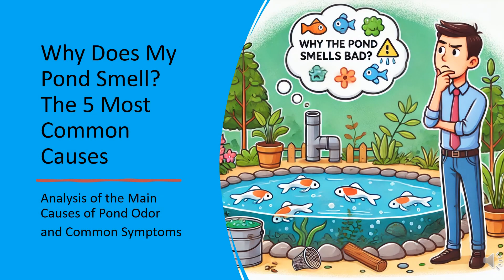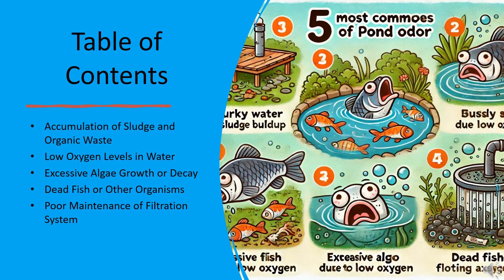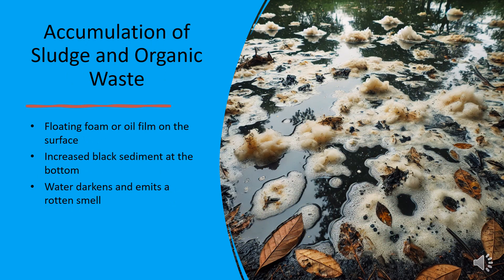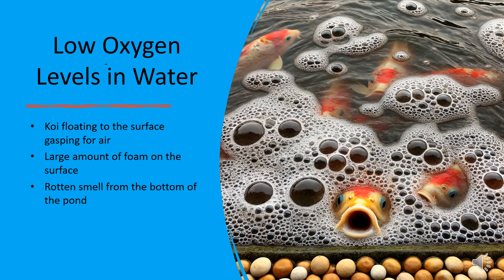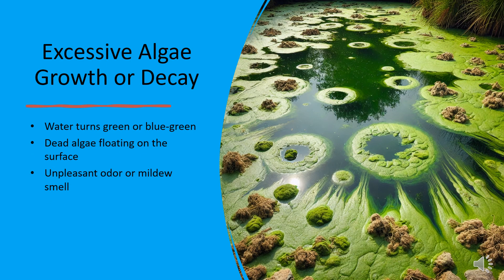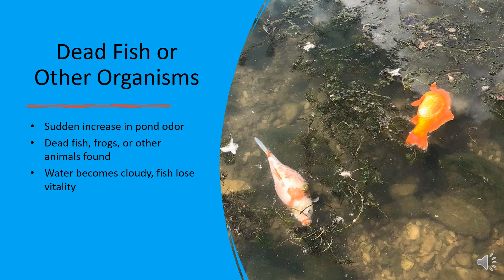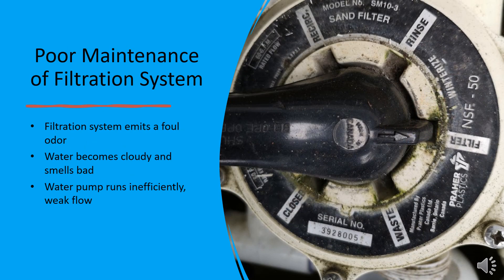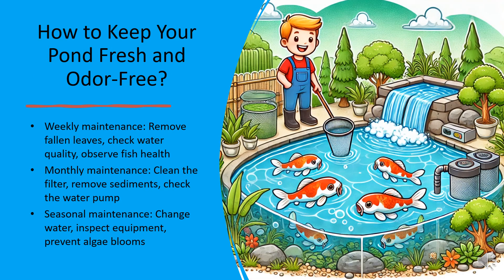Why Does My Pond Smell? 5 Common Causes & How to Fix Them | Koi Pond Maintenance Tips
🚨 Why does your pond smell bad? If you've noticed a foul odor coming from your koi pond, you're not alone! In this video, we cover the 5 most common causes of pond odor and provide practical solutions to keep your pond fresh and clean. 🐟🌿💧

🔎 What you'll learn in this video:
✅ Why pond water smells like rotten eggs or mildew
✅ How organic sludge buildup affects water quality
✅ The dangers of low oxygen levels in ponds
✅ How to control excessive algae growth
✅ The impact of dead fish or organisms on water odor
✅ Why a clogged filtration system leads to bad smells
✅ Best practices for koi pond maintenance to keep water fresh

🌱 Want a clear, odor-free pond? Follow these easy weekly, monthly, and seasonal pond care tips to prevent bad smells and maintain a healthy ecosystem for your fish!

📌 Chapters:
00:00 - Introduction
00:45 - Common Cause #1: Sludge & Organic Waste
02:15 - Common Cause #2: Low Oxygen Levels
03:40 - Common Cause #3: Algae Overgrowth & Decay
05:05 - Common Cause #4: Dead Fish or Organisms
06:30 - Common Cause #5: Poor Filtration Maintenance
08:00 - How to Keep Your Pond Fresh & Odor-Free
09:15 - Conclusion & Next Steps

We post weekly videos about koi pond maintenance, filtration systems, algae control, and water quality solutions.

📢 Got questions? We love hearing from fellow pond owners.